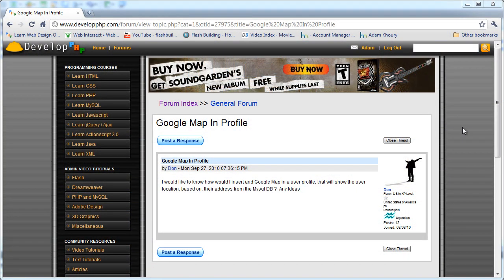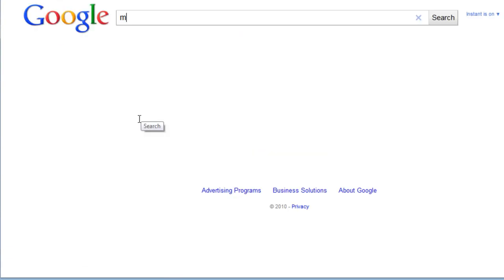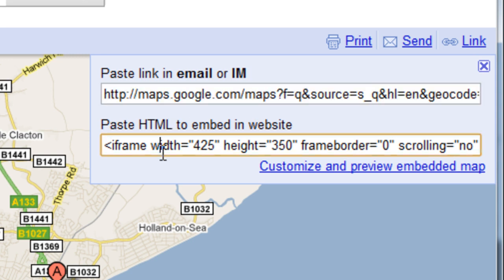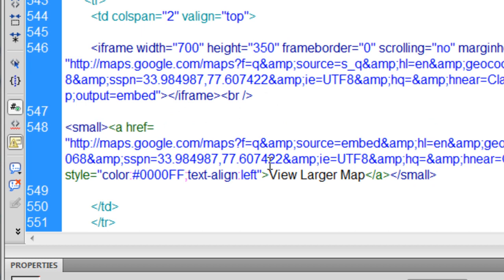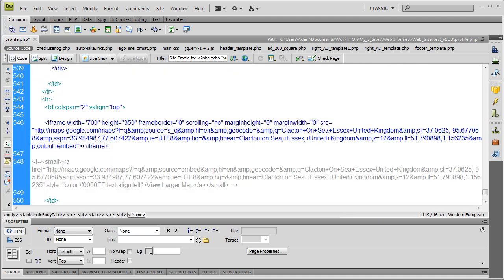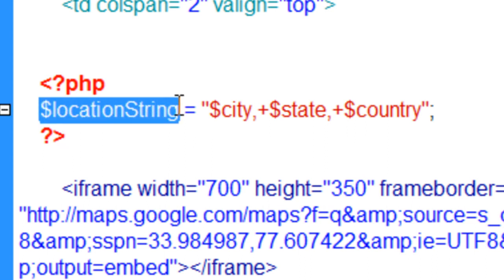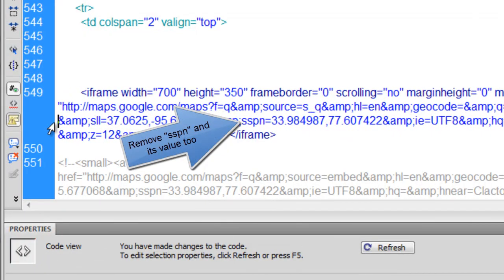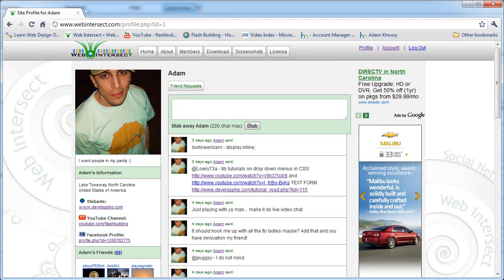Dynamic Google Maps Location Tutorial For PHP MySQL Driven Websites